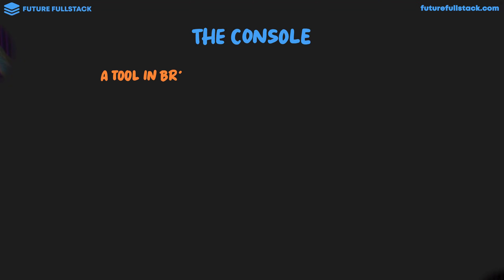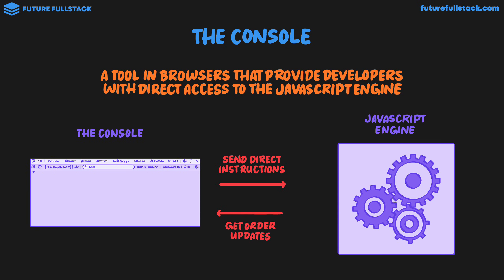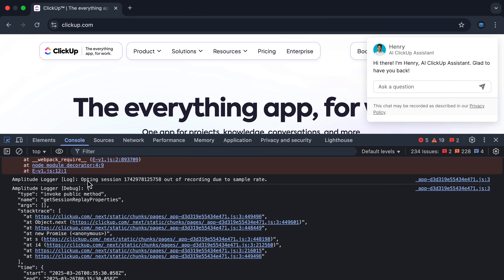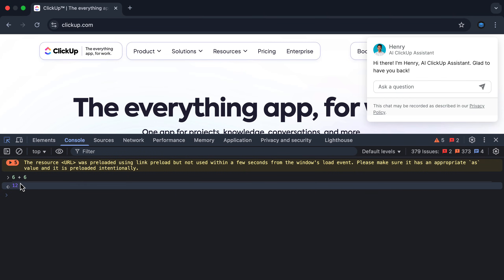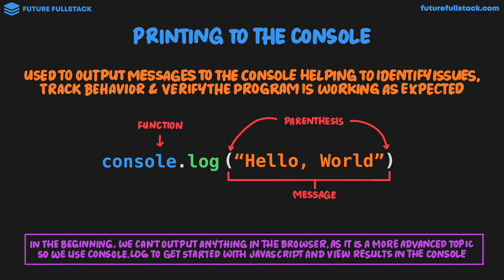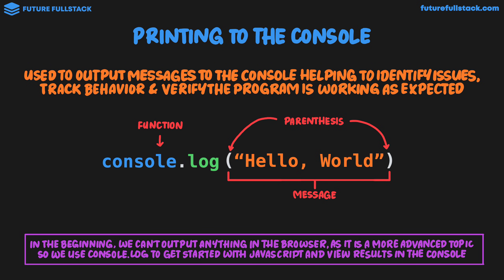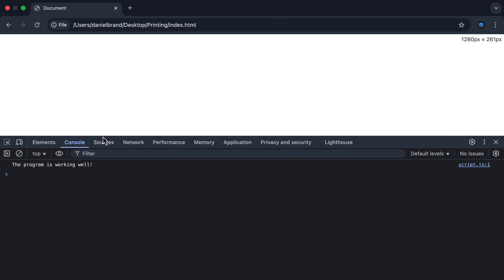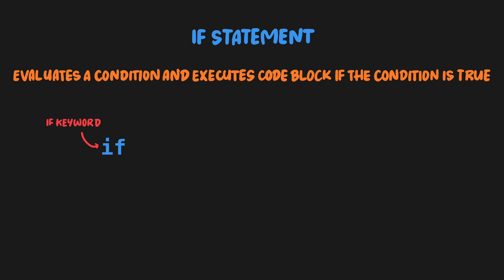The JavaScript Console Explained for Absolute Beginners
This video introduces the JavaScript console, a built-in tool that gives you access to the Javascript engine - it lets you run code outside of a script and view log messages through console.log for debugging and testing.

00:00 Introduction
00:21 The Console
03:14 Printing to the Console
06:29 The Console Summary Card